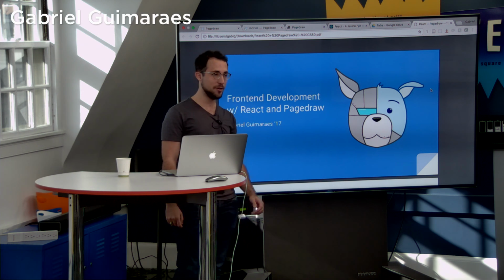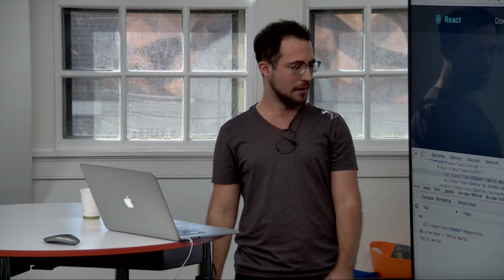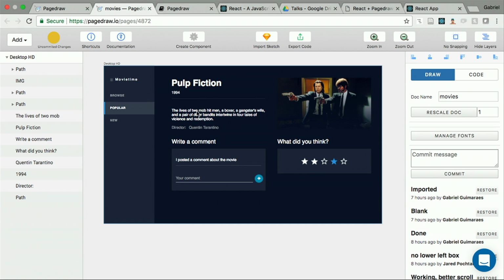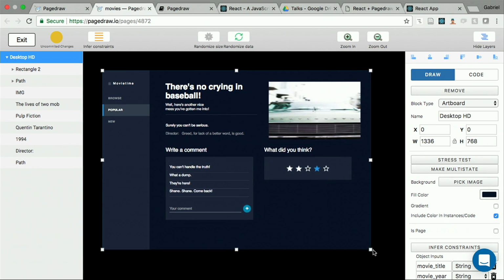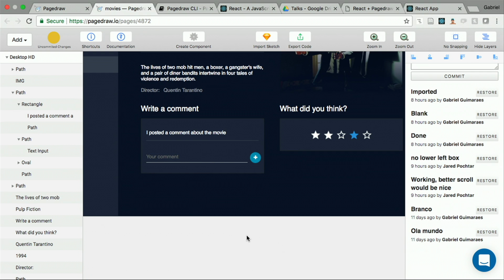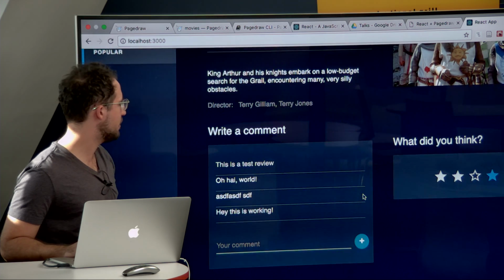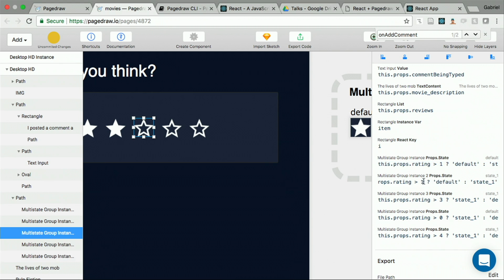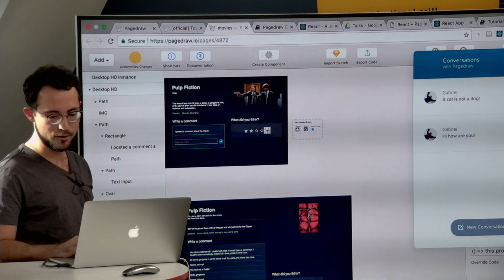Drawing React Apps with Pagedraw, by Gabriel Guimaraes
React is the new standard for building high-quality, interactive UIs for both web and mobile. Pagedraw, makes your life even easier by letting you draw React render functions, automating away the worst parts of going from design to code. It automatically generates React JSX and CSS that are ready to be wired into your backend.